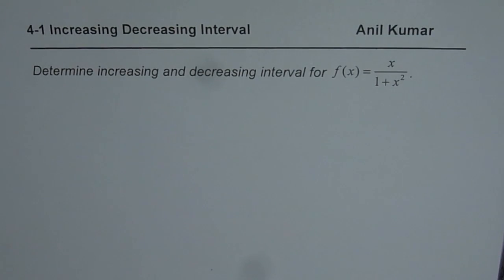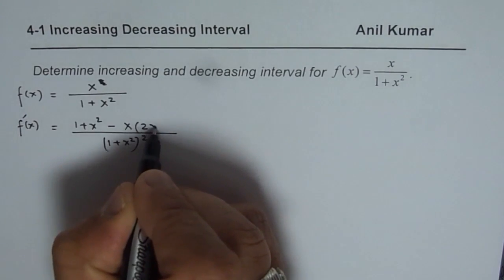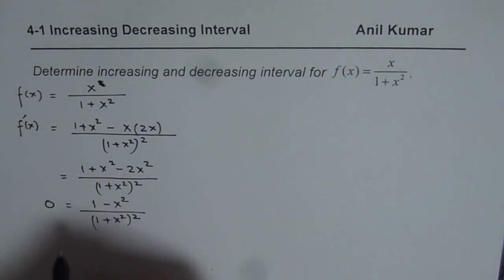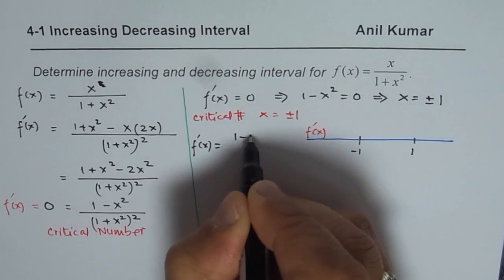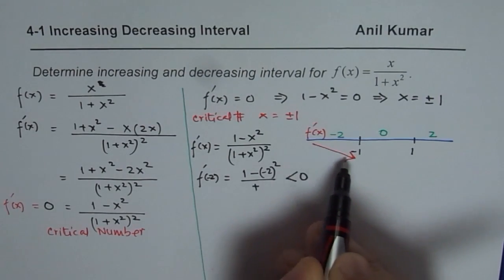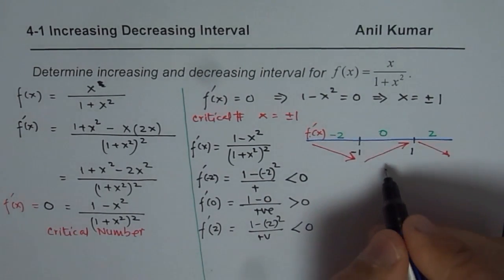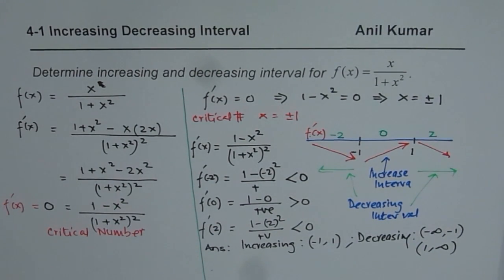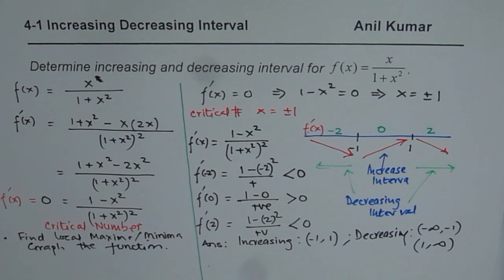How to find increasing and decreasing interval for continuous rational function